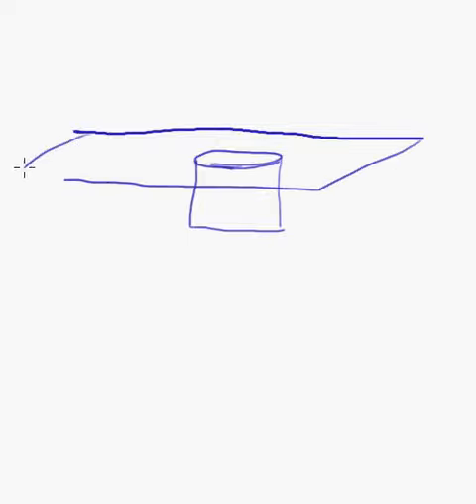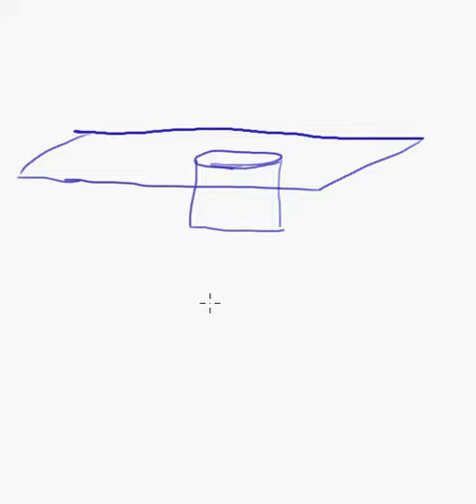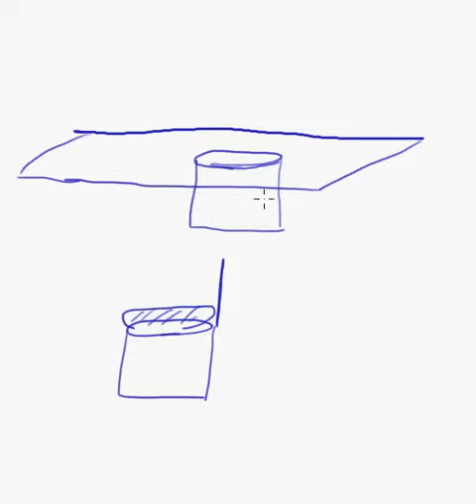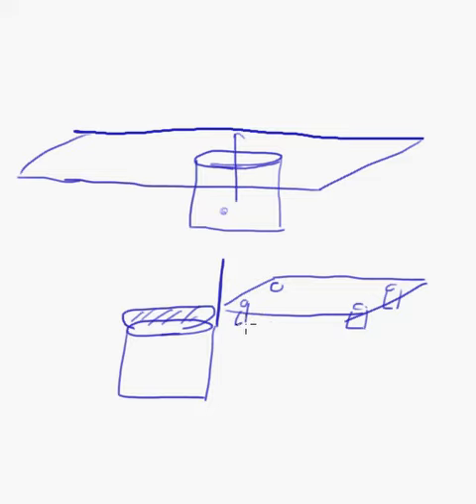Innovations: Axial Fans as Furniture? Why Not?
So few manufacturers use their products as marketing and sales tools.

Why don't axial fan manufacturers use axial fan based furniture in their meeting rooms instead of the usual boring office furniture

Axial fan furniture would definitely impress customers more than the usual stuff they see everyday everywhere